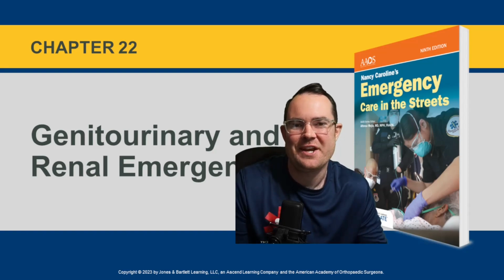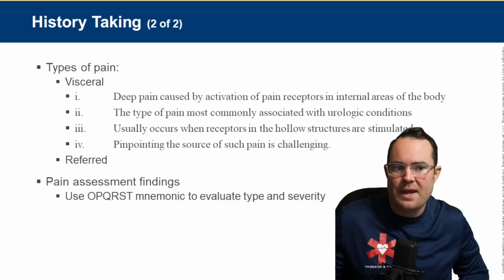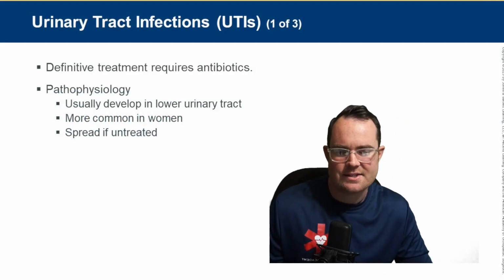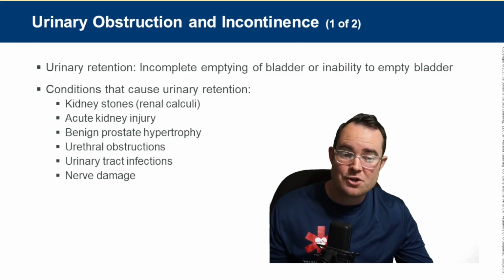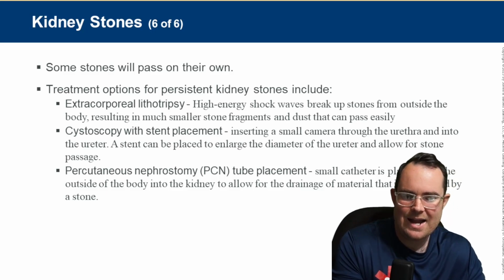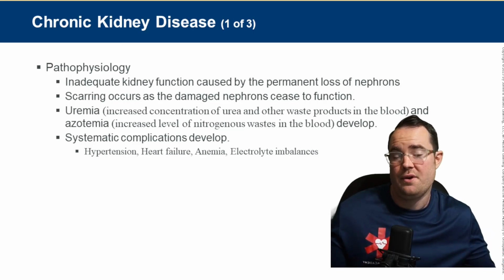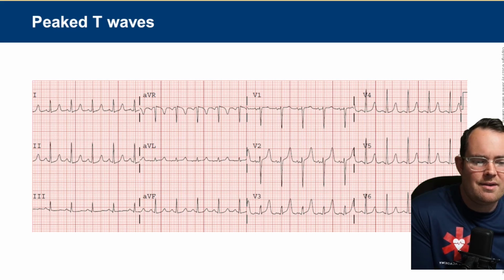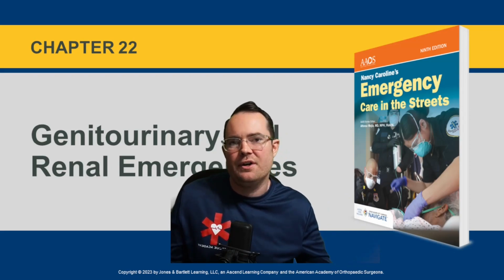Let's Talk Renal emergencies Medical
Skool.com/rescueacademy
Paramedic Guide
EMT Guide
AEMT Guide Ch. 22 Urinary & Renal Emergencies from Nancy Caroline's 9th edition